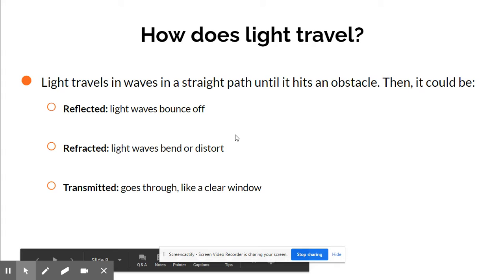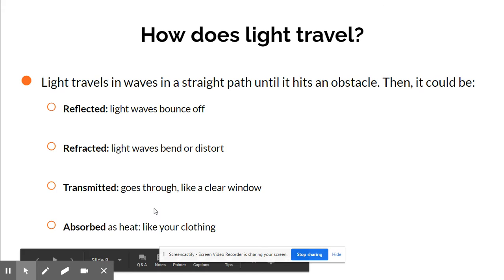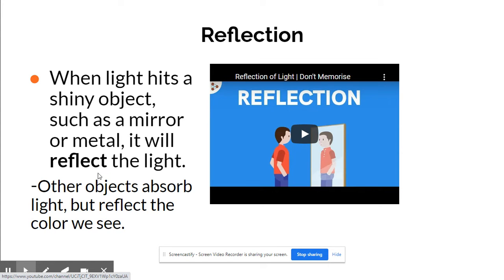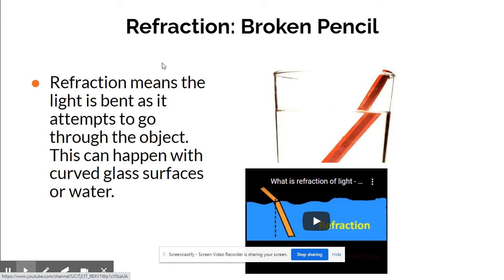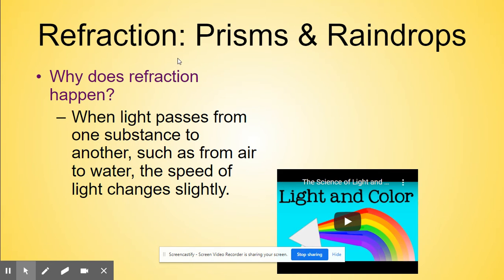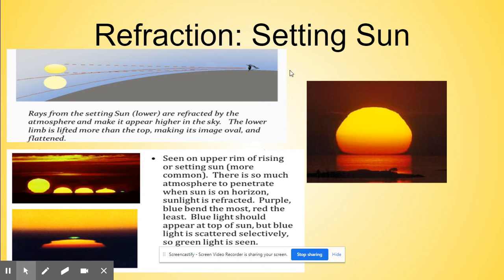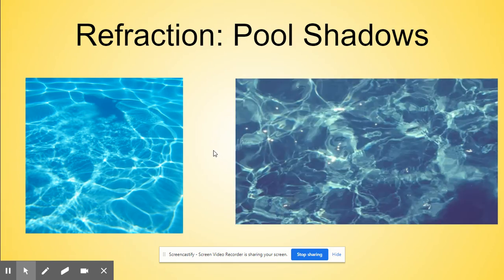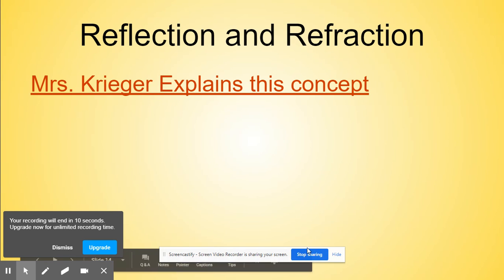How Light Travels